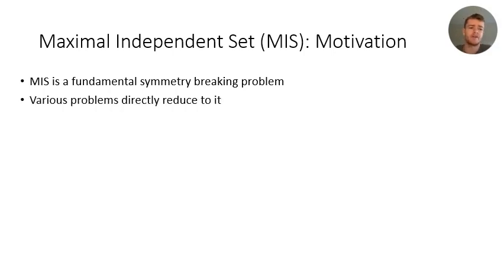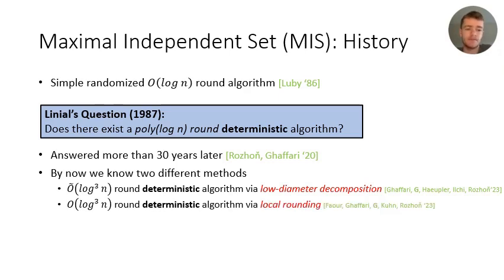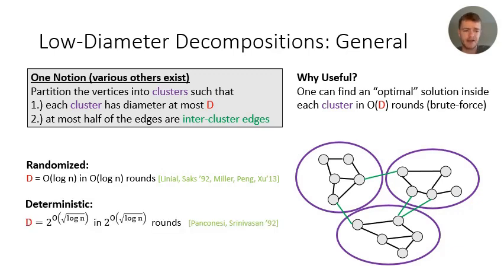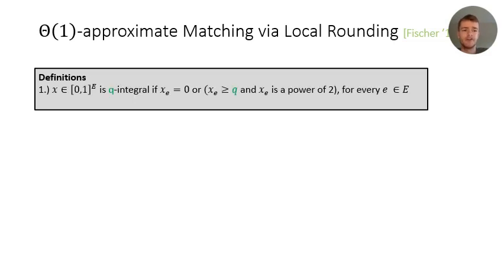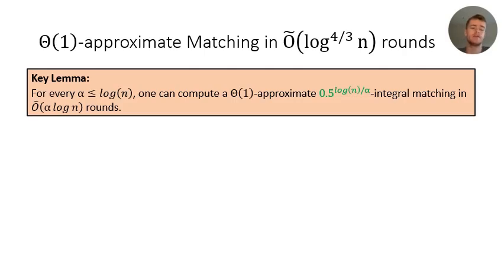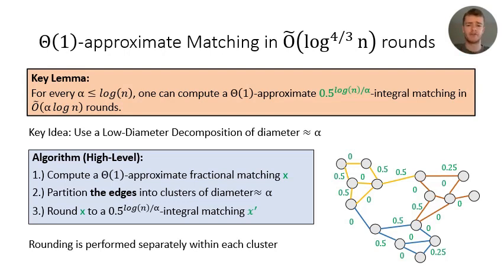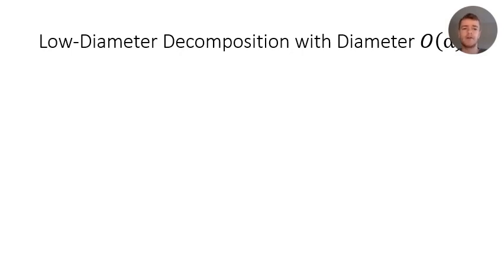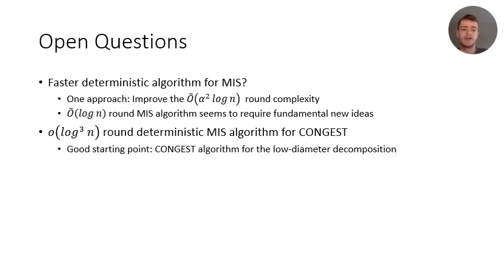STOC 2023 - Session 10A - Faster Deterministic Distributed MIS and Approximate Matching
Faster Deterministic Distributed MIS and Approximate Matching.

Mohsen Ghaffari (MIT); Christoph Grunau (ETH Zurich)